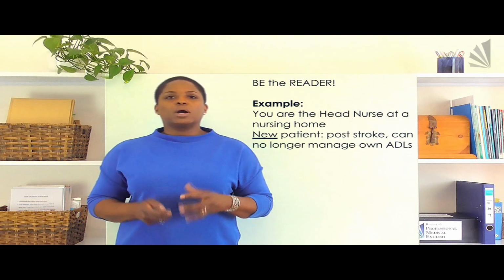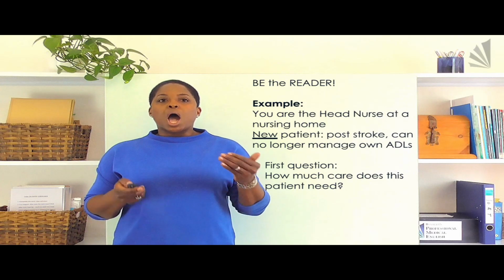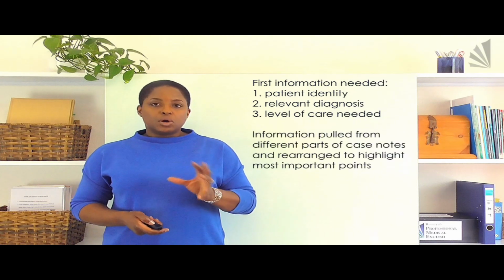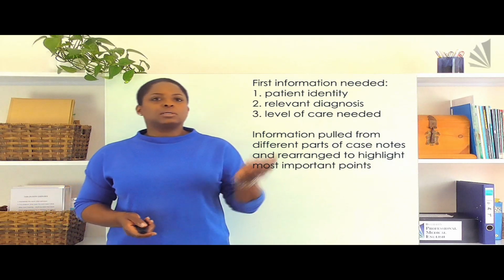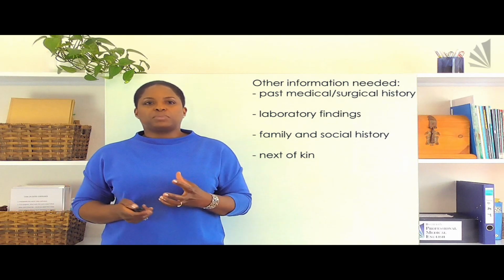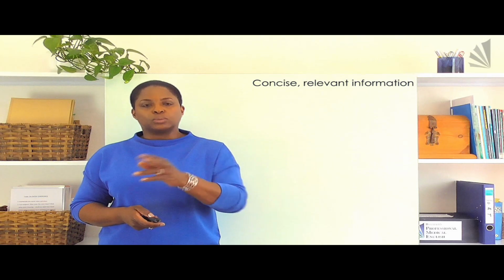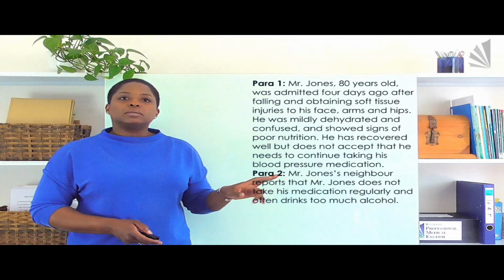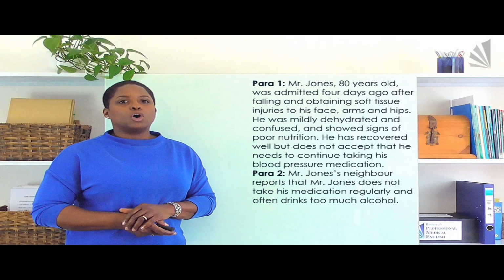SAMPLE TUTORIAL | OET NURSING Online Writing Course Module 5 - PRIORITISING & PARAGRAPHS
Think about what your reader needs to do their job. How do you prioritize infromation in your letter? How does good use of paragraphs help you do this?